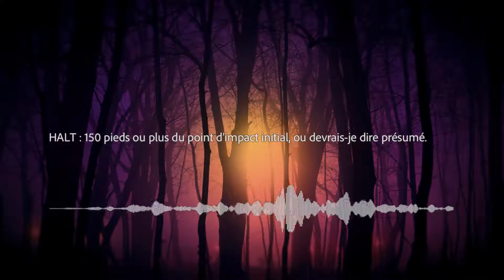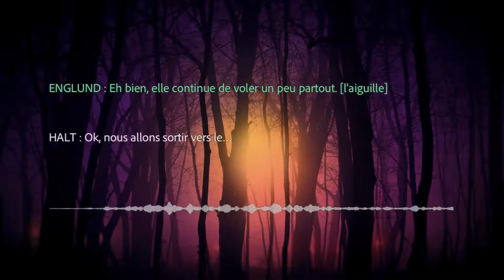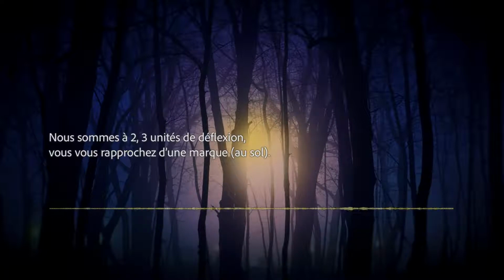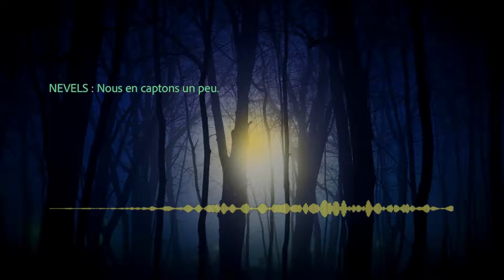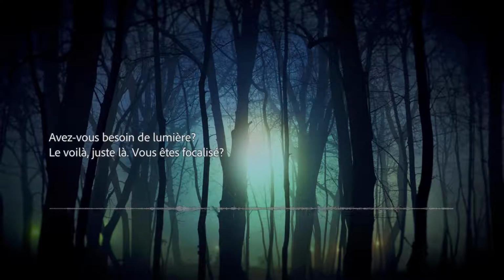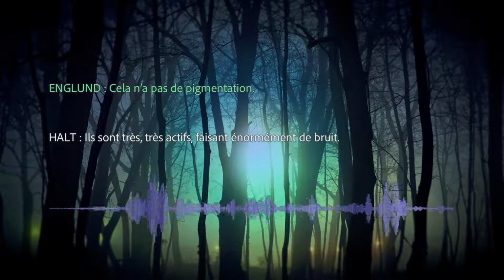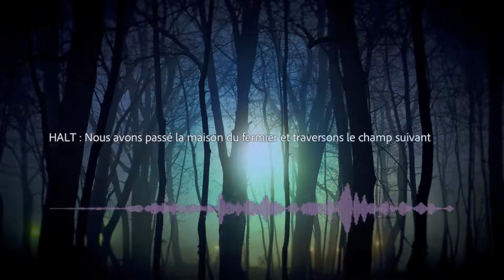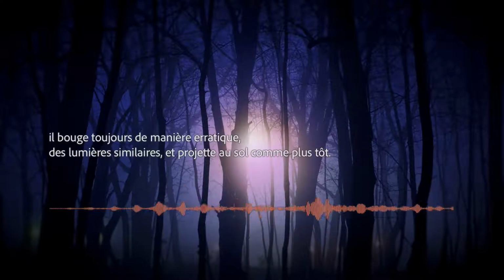Col. Halt audio amélioré avec sous titres FR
Colonel Charles Halt enregistrement audio - Forêt de Rendlesham 1980